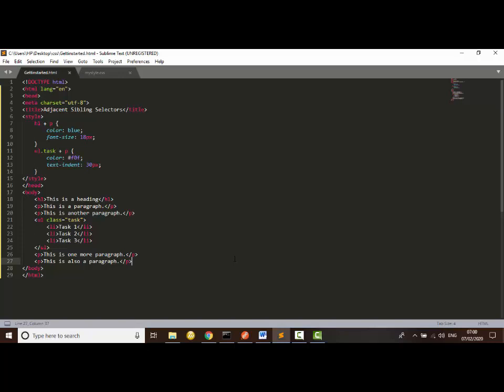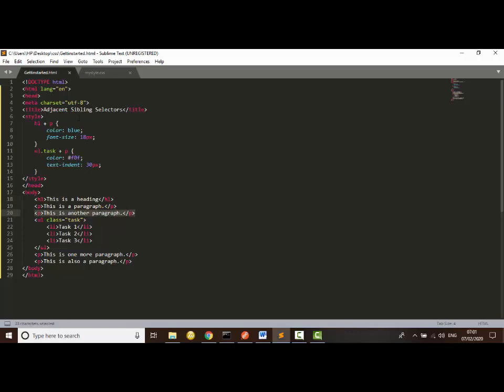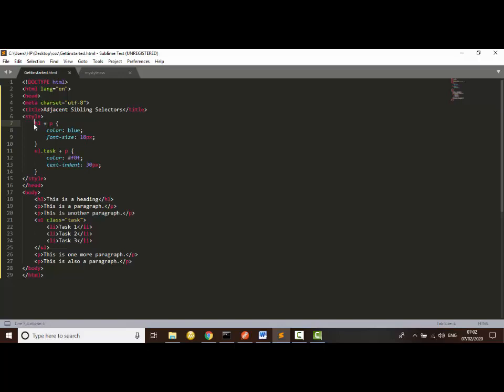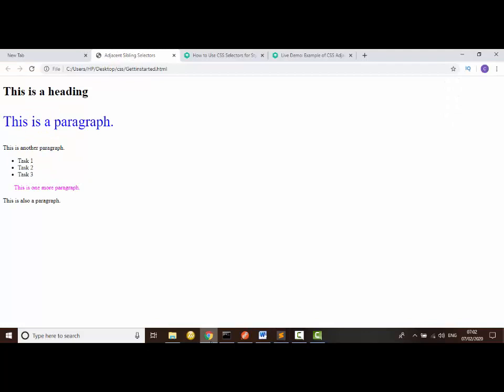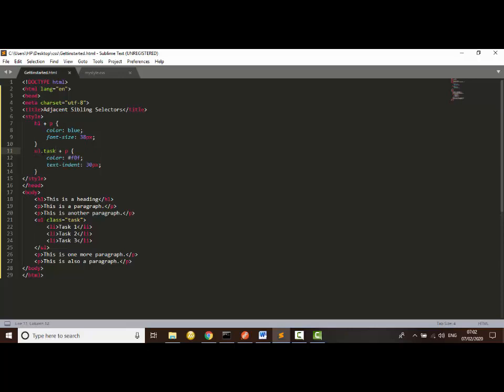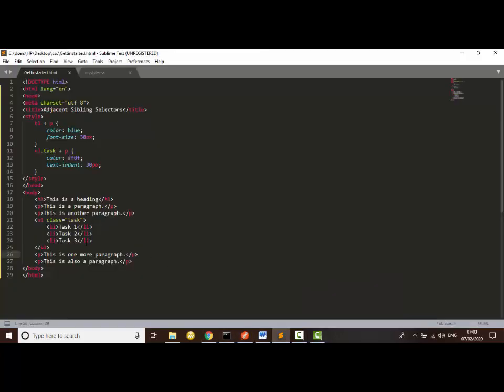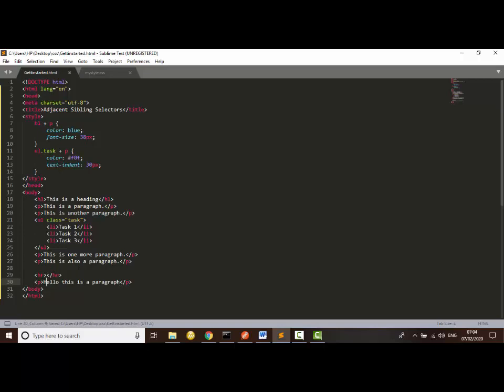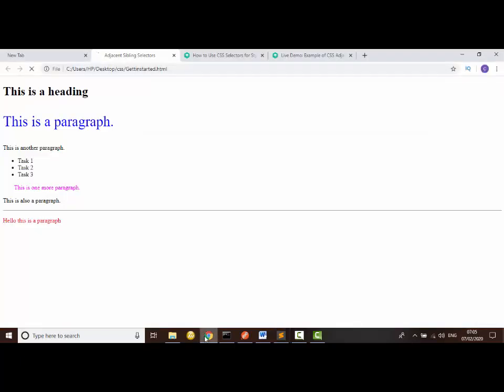CSS Tutorial (2020) - 06 CSS Selector Adjacent Sibling Selector part 3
In this tutorial you will learn how to use CSS Adjacent Sibling selectors for applying style rules to elements.